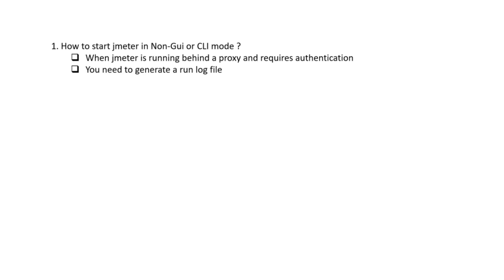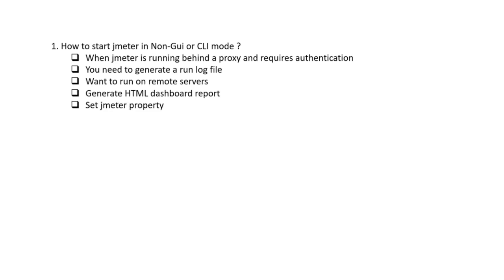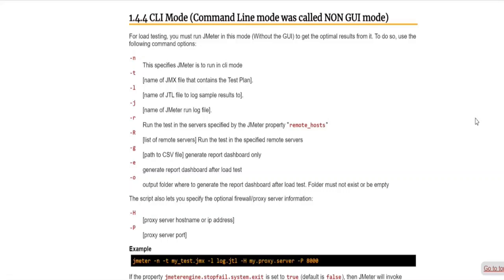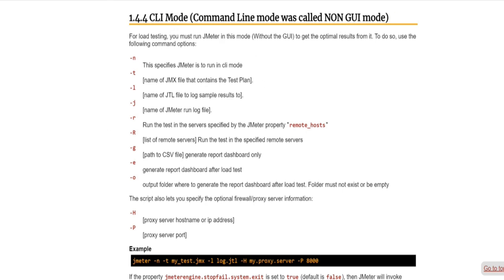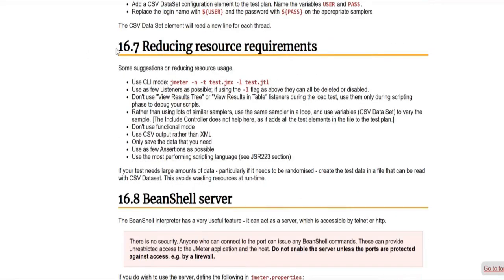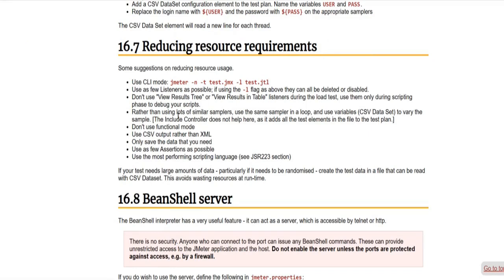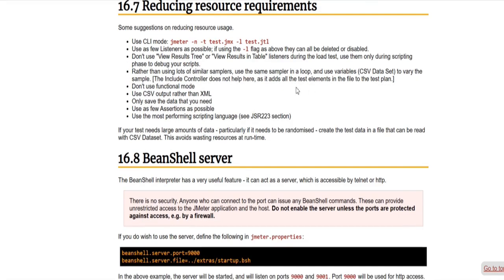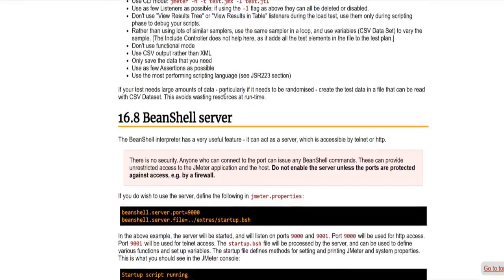JMeter Refresher Questions-1 | Performance Testing | Quick Tutorial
Try answering these questions on JMeter, a leading load test tool. Performance testing with jmeter is a hot skill. This can be a jmeter performance testing guide for beginners too. Jmeter non gui and jmeter best practices coupled together helps deliver powerful performance tests for enterprise grade applications.